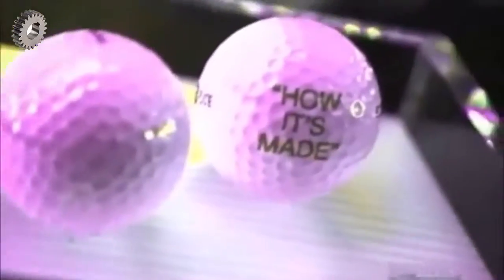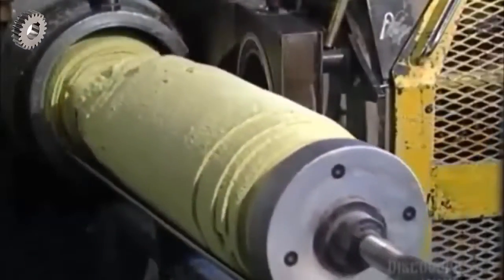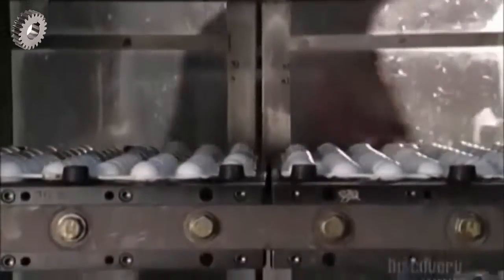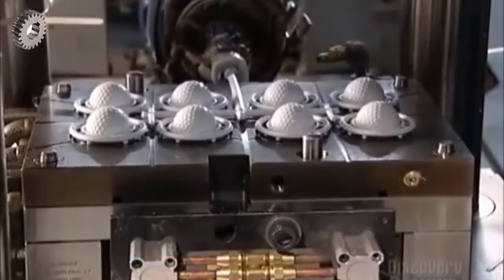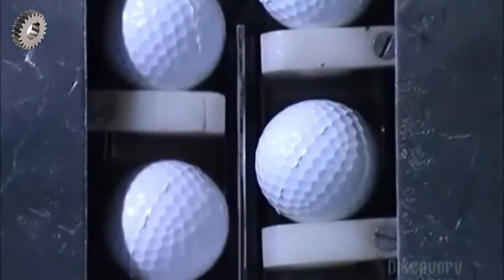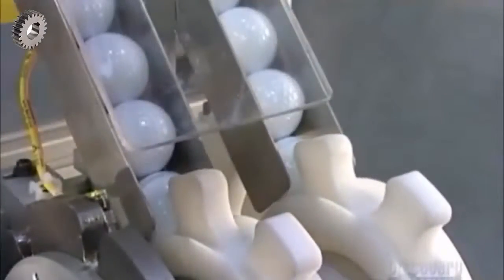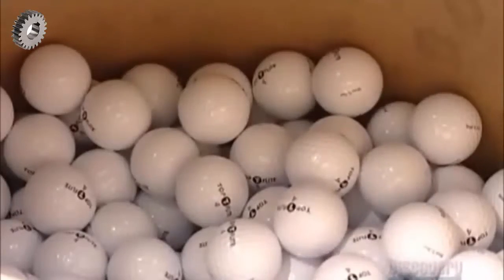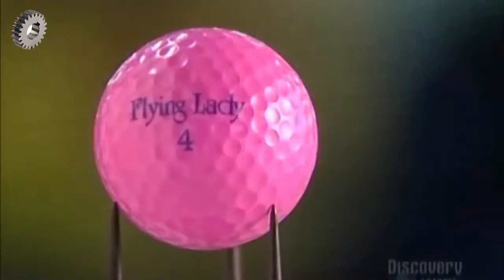Golf Balls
How it's made Golf Balls